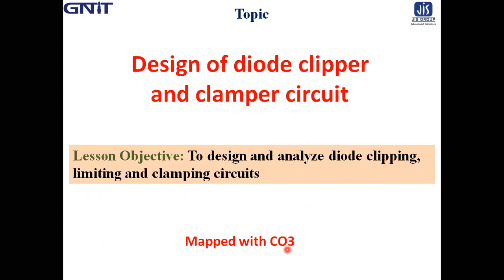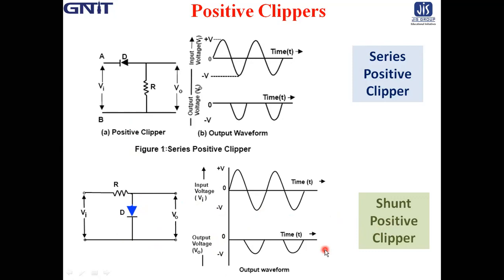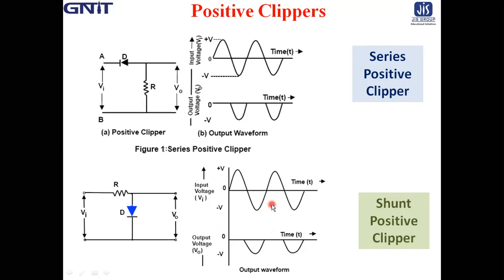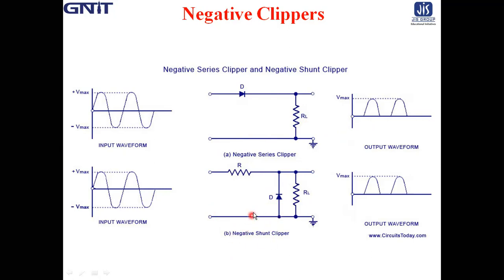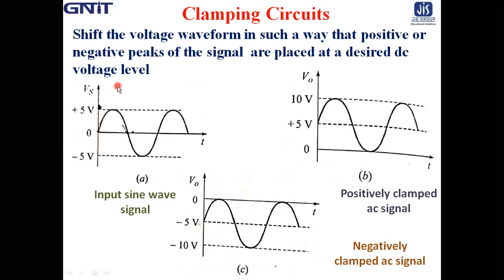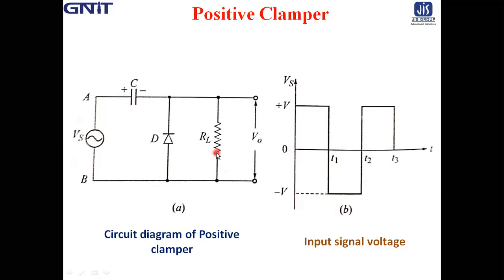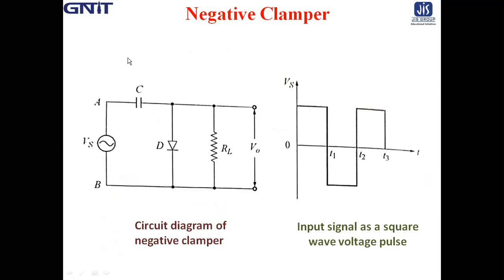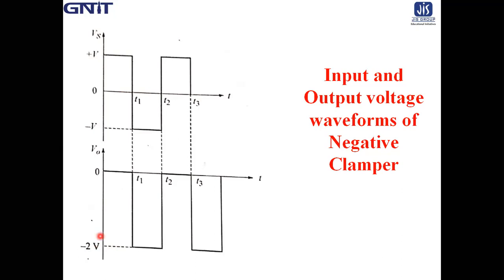clipper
Clipper and Clamper